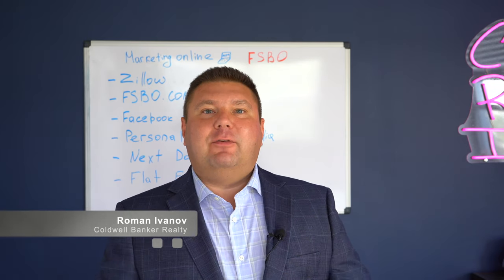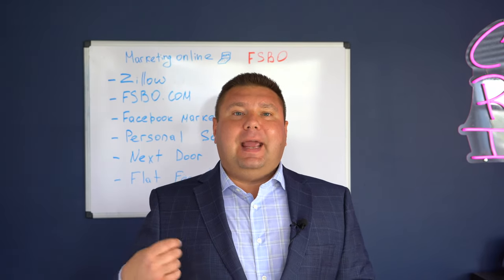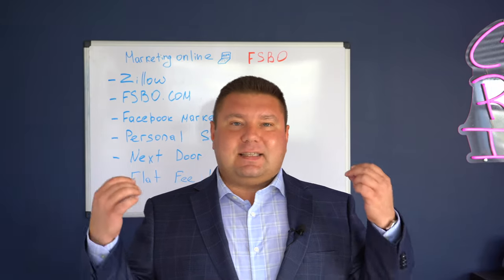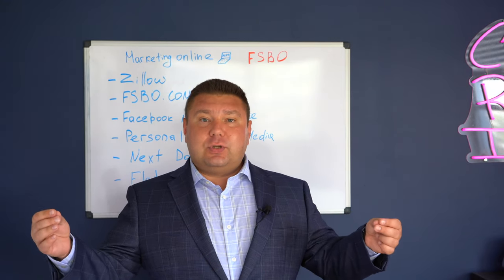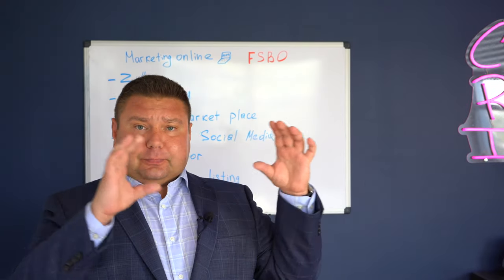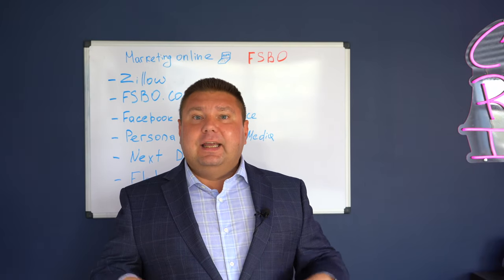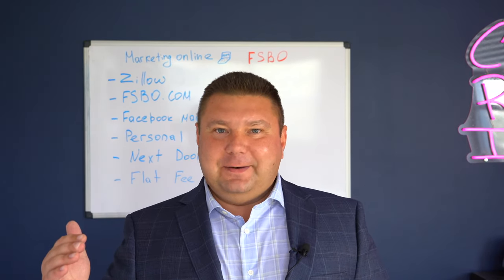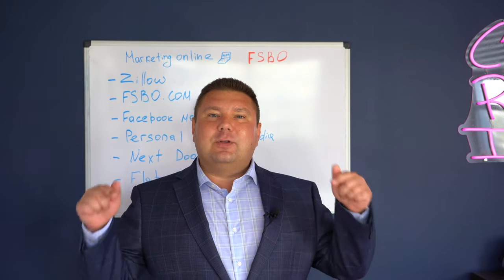How to Market Your Home For Sale by Owner.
Marketing the home for sale is the key component of getting the most money possible from the sale. Every home is unique and showcasing their best features and showing value to prospective buyer would bring more attention to your advertising and as a result, higher sale price.

When you hire a professional agent, you can pass all of this work to someone who has done this for many times, and knows the pros and cons of each marking strategy. But what you can do if you decide to sell yourself without hiring a realtor for the job?

In this video, I'll show you free and low cost marketing techniques that will increase the exposure of your property and would help you to sell your home without paying real estate commission.

This video is a part of the series that I recorded for for sale by owners, and if you would like to see more videos like this, please

𝙍𝙤𝙢𝙖𝙣 𝙄𝙫𝙖𝙣𝙤𝙫 -
REAL Broker

00:47 Zillow marketing for sale by owner
01:25 FSBO.com
02:06 Facebook marketing
02:49 Social media marketing of a home
03:50 Advertising on next door
04:36 Flat fee MLS listing servises